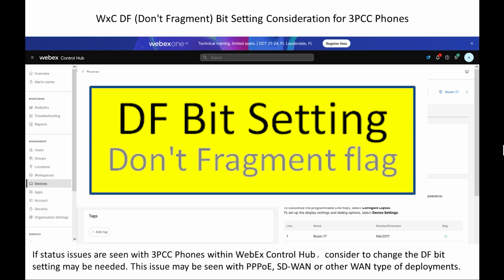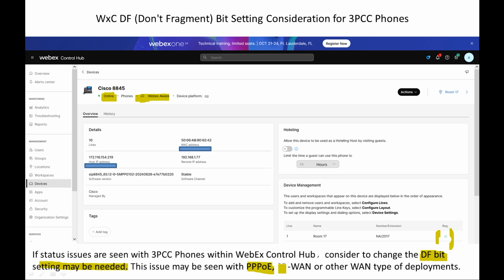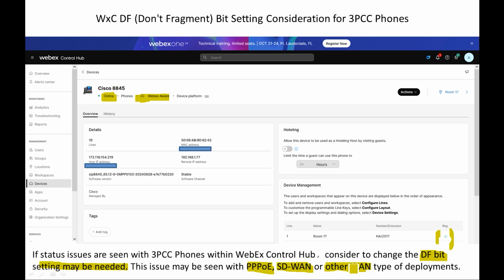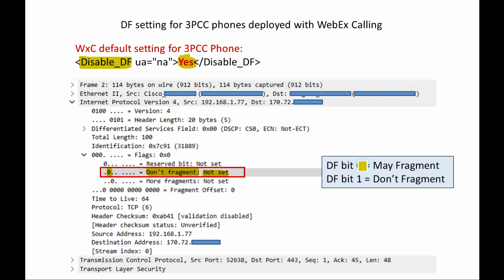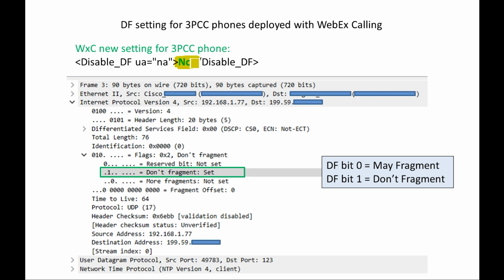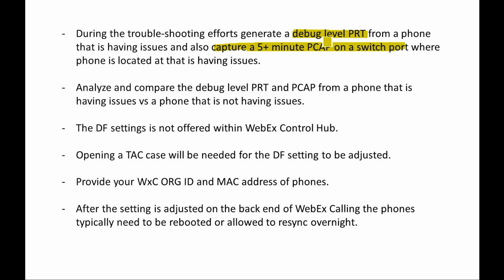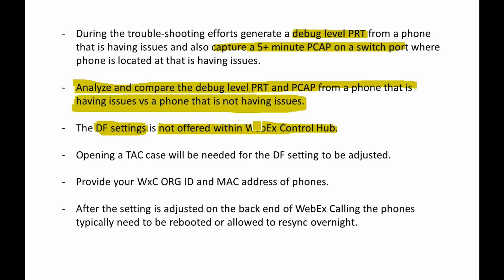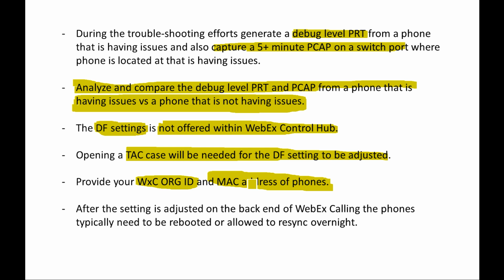DF (Don't Fragment) Bit Setting Consideration for 3PCC Phones deployed with WebEx Calling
This videos illustrates consideration regarding the DF (Don't Fragment) Bit setting for 3PCC phones deployed with WebEx Calling.